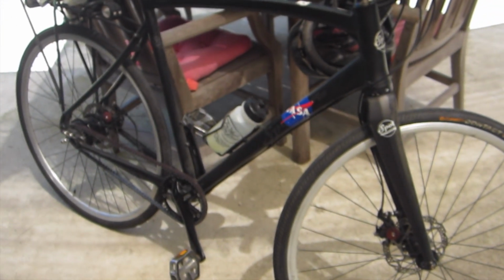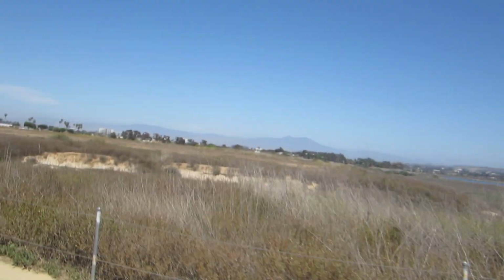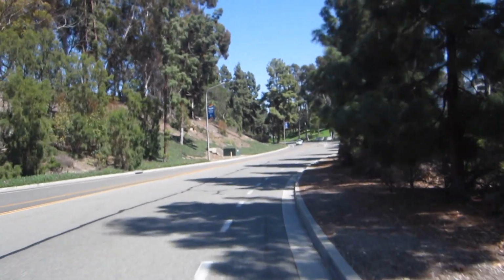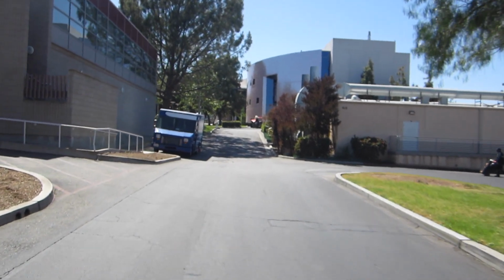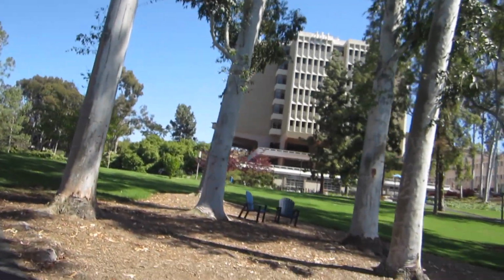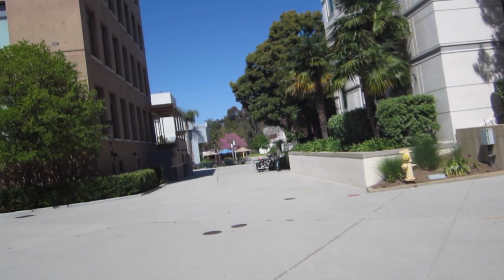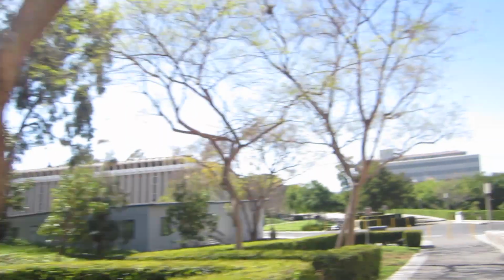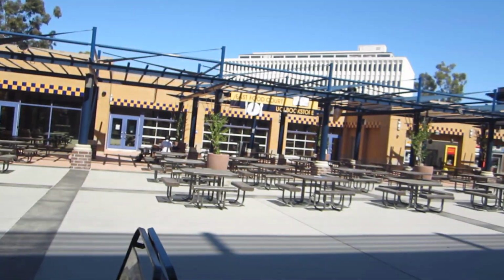UC Irvine University Visit - Cinco de Mayo 2021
We visit UC-Irvine as the COVID 19 shutdown persists...